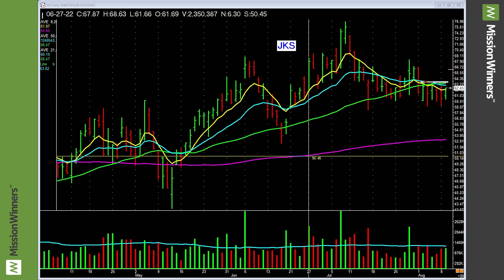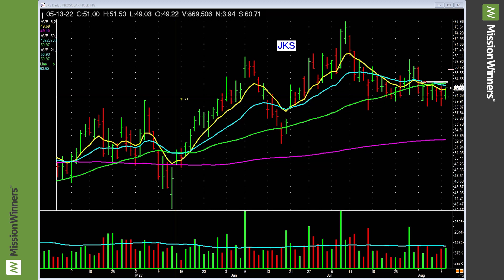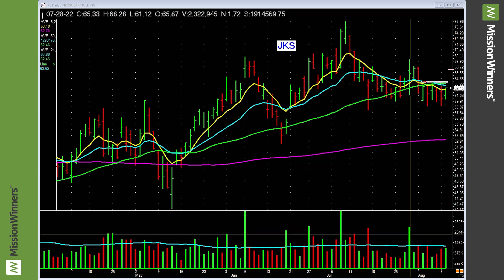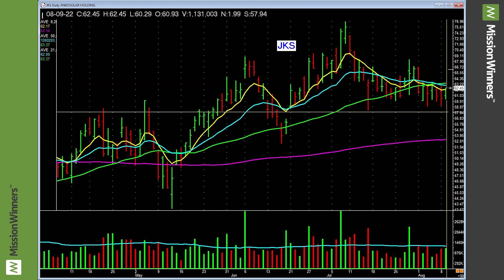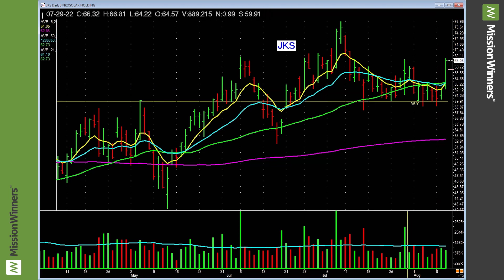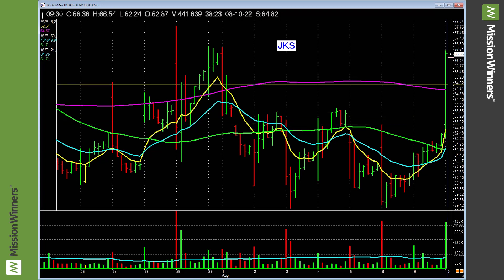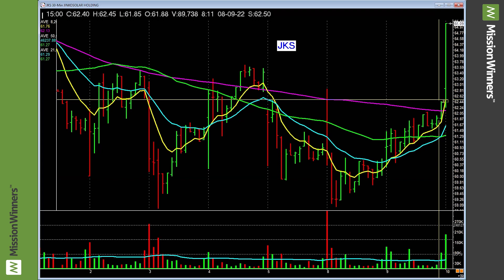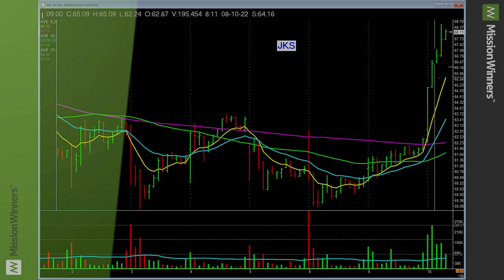JKS - Quick Chart Analysis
JKS was a Key List (our proprietary watchlist) stock on Wednesday, Aug 10 with a trigger price of $62.90.